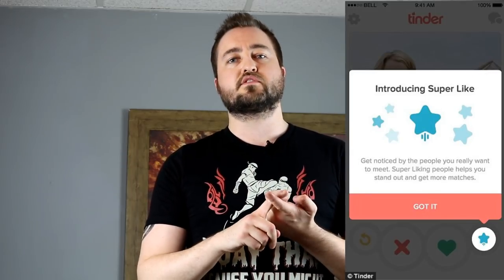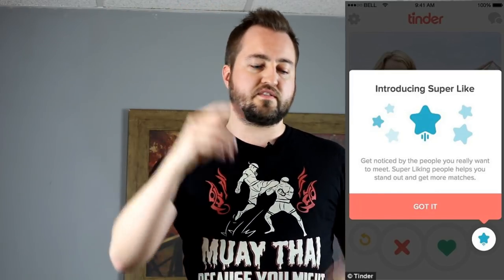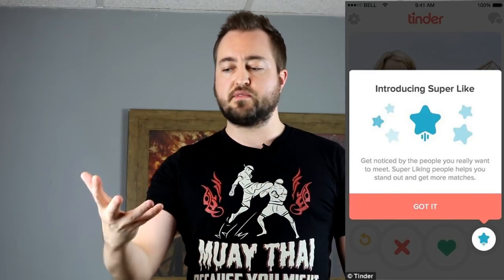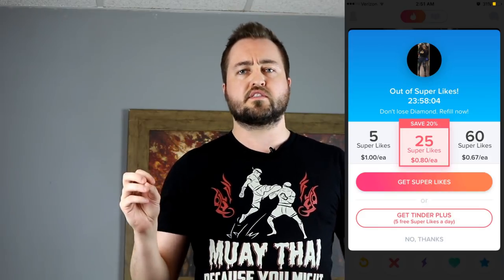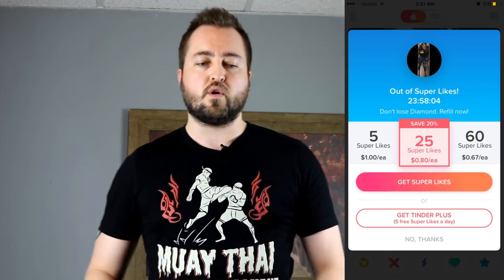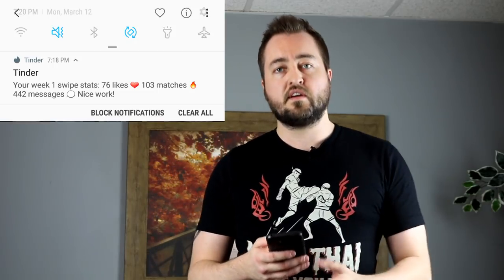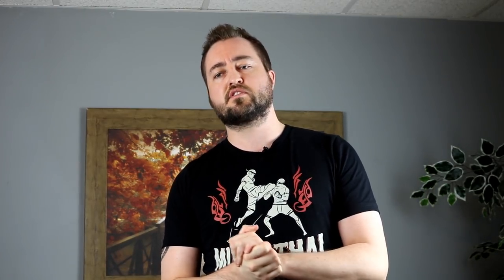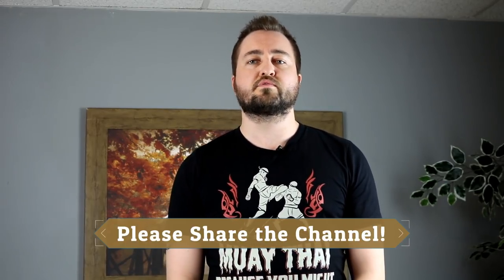How to CRUSH Tinder -- My SECRETS to Effectively and Efficiently Getting Laid Online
Everything you need to know about closing girls from Tinder